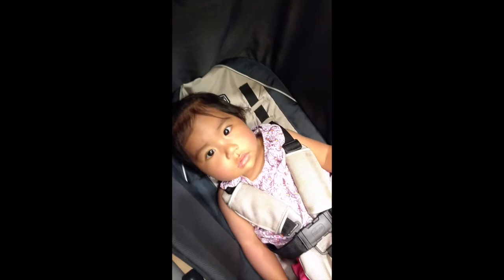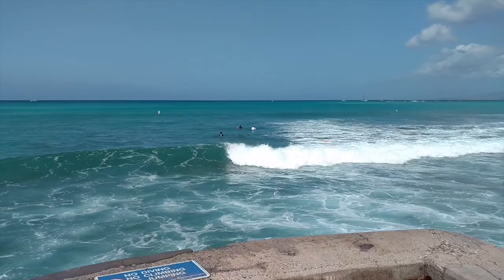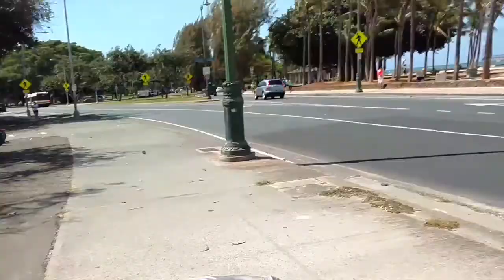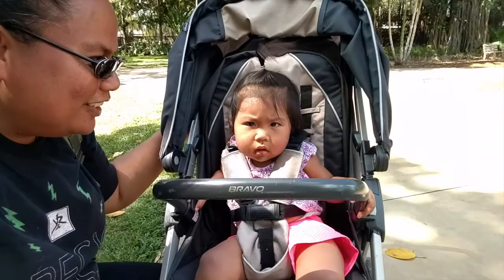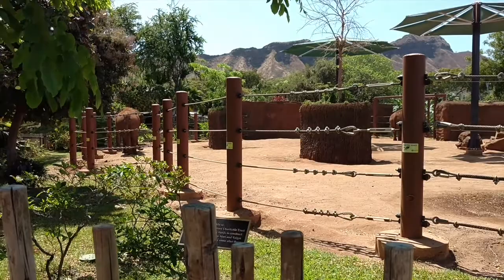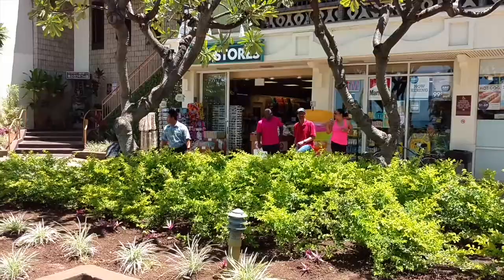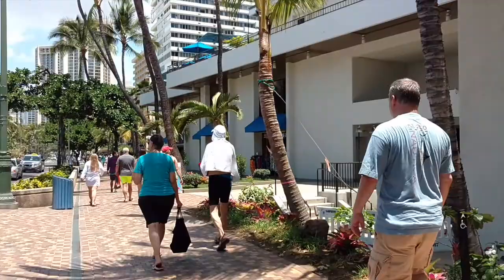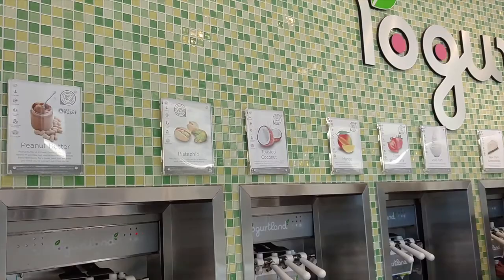Honolulu zoo and Waikiki with the little one 4/29/16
Hanging with the little niece. Vlog #2 not as exciting, but hey. (:3)/